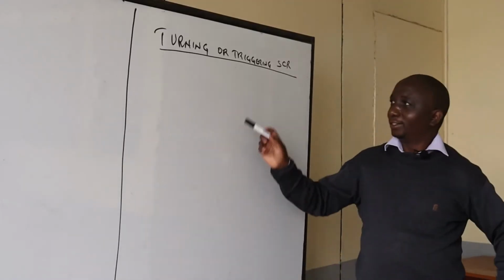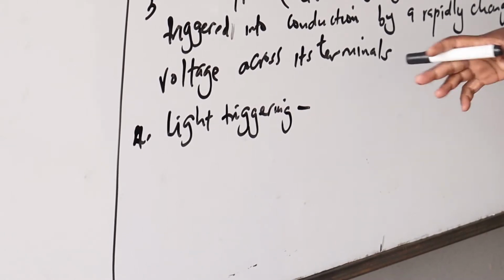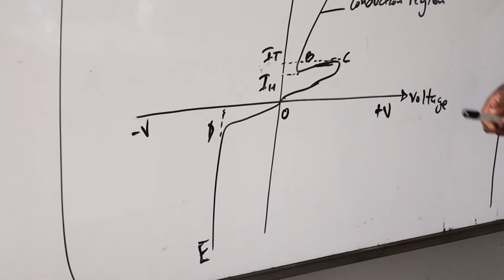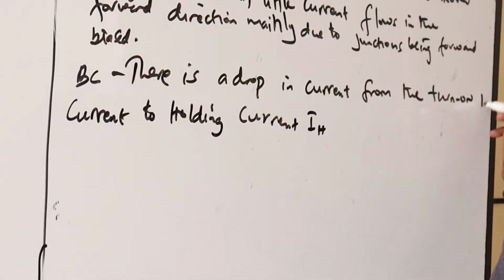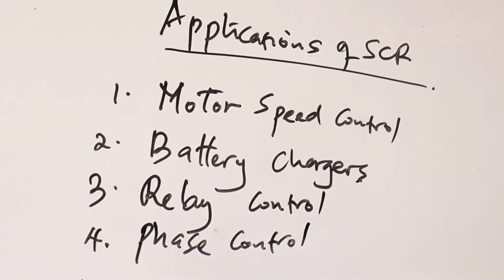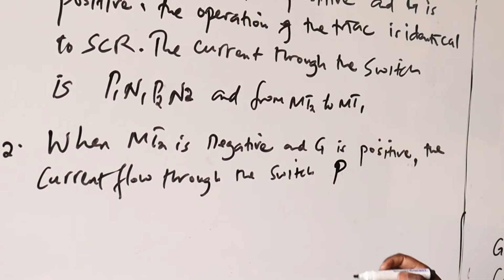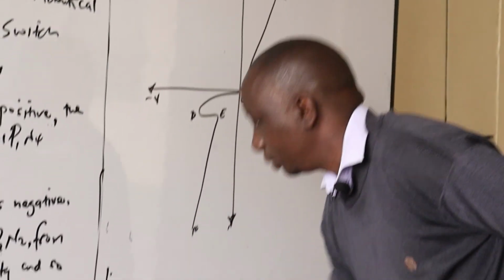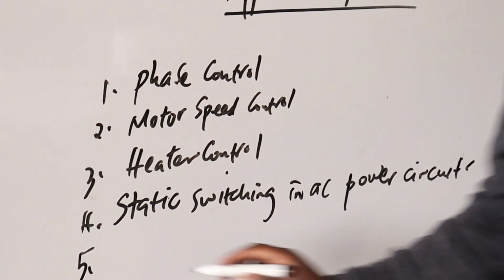SPECIAL SEMICONDUCTORS PART 3 {SCR AND TRAIC}